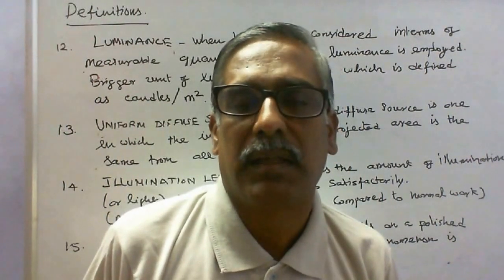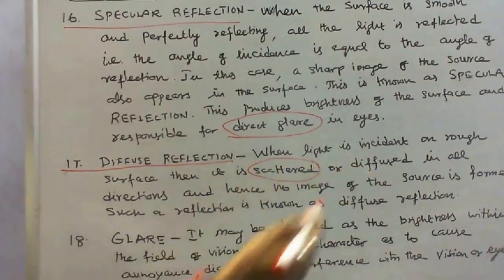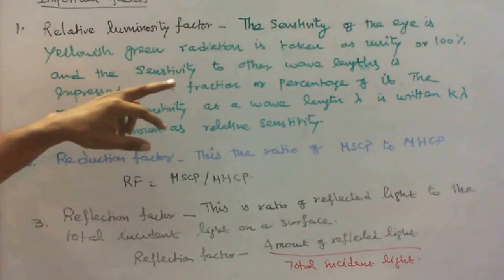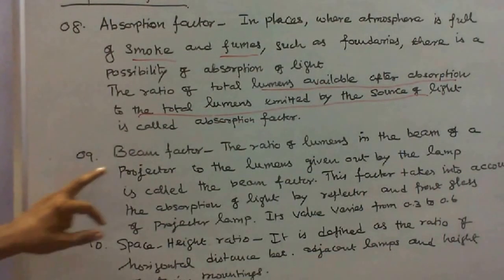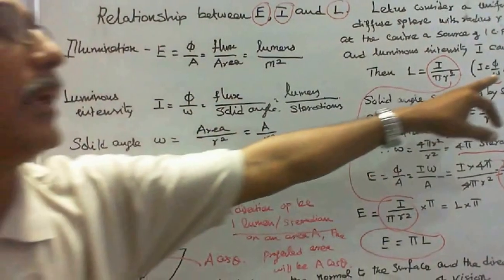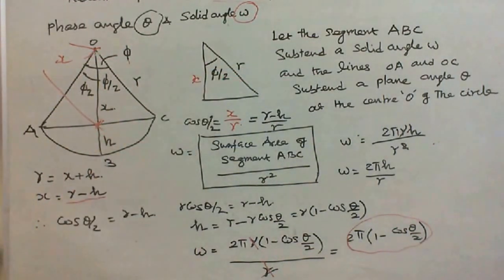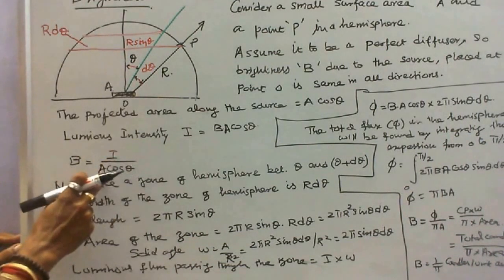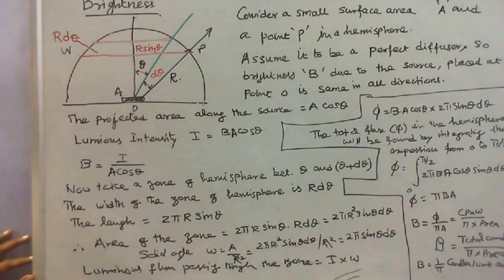ILLUMINATION ENGINEERING - PART - 02 - IMPORTANT DEFINITIONS AND FACTORS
ILLUMINATION ENGINEERING – PART – 02
IMPORTANT DEFINITIONS AND FACTORS
12. LUMINANCE – When brightness is considered in terms of measureable quantity, the term luminance is employed. Bigger unit of luminance is stilb which is defined as candelas per square cm.

13. UNIFORM DIFFUSE SOURCE – A uniform diffuse source is one in which the intensity per unit projected area is the same from all directions of view.

14. ILLUMINATION LEVEL – The term means the amount of illumination (or light) required to do a job satisfactorily; more light is needed in hospital operation theater compared to normal office work.

15. REFLECTION OF LIGHT - When light falls on a polished surface, it may be partly reflected. The phenomenon is known as reflection of light. The ray of light falling on the surface is known as INCIDENT RAY, and the ray of light, going away after striking the surface is known as REFLECTED RAY.

16. SPECULAR REFLECTION – When the surface is smooth and perfectly reflecting, all the light is reflected i.e. the angle of incidence is equal to the angle of reflection. In this case, a sharp image of the source also appears in the surface. This is known as SPECULAR REFLECTION. This produces brightness of the surface and is responsible for direct glare in eyes.

17. DIFFUSE REFLECTION – When light is incident on coarse (rough) surface then it is scattered or diffused in all directions and hence no image of the source is formed. Such a reflection is known as DIFFUSE REFLECTION.

18. GLARE - It may be defined as the brightness within the field of vision of such a character as the cause annoyance, disc comfort, interference with vision or eye fatigue.

19. LAMP EFFICIENCY – Lamp efficiency is defined as the ratio of the luminous flux to the power input. It is expressed in lumens per watt.

20. SPECIFIC CONSUMPTION - Specific consumption is defined as the ratio of the power input to the average candle power.
It is expressed in watts per candela.

21. MEAN HORIZONTAL CANDLE POWER (M.H.C.P) – It is defined as the mean of candle powers in all directions in the horizontal plane containing the source of light.

22. MEAN SPHERICAL CANDLE POWER (M.S.C.P) – It is defined as the mean of candle powers in all directions and in all planes from the source of light.
MSCP = Total flux in lumens/4 ∏

23. MEAN HEMI-SPHERICAL CANDLE POWER (MHSCP) – It is defined as the mean of candle powers in all directions above or below the horizontal plane passing through the source of light.

24. STERADIAN – It is the unit of solid angle and is defined as the solid angle that subtends a surface on the sphere equivalent to the square of the radius.

25. COLOUR – The sensation of colour is due to the difference in wavelengths of the light radiation.

IMPORTANT FACTORS AND RATIO
01. RELATIVE LUMINOSITY FACTOR – The sensitivity of the eye to yellowish-green radiation is taken as unity or 100% and the sensitivity to other wave lengths is expressed at a fraction or percentage of it. The relative sensitivity at a wave length λ is written kλ and is known as relative sensitivity.

02. REDUCTION FACTOR (RF) - This is the ratio of MSCP to MHSCP. i.e., MSCP/MHSCP

03. REFLECTION FACTOR (RF) – This is the ratio of the reflected light to the total incident light on a surface.
Reduction Factor = Amount of reflected light / Total incident light.

04. UTILISATION FACTOR (UF) – The ratio of total lumens reaching the working plane to total lumens given out by the lamp.

05. WASTE LIGHT FACTOR – It is also called as coefficient of utilization. It is the ratio of the light incident on the working surface to the total light emitted by the source.
It theoretical value of lumen required by 1.2 for rectangular areas and 1.5 for irregular areas and objects such as statures, monuments etc.

06. MAINTENANCE FACTOR (MF) – It is the ratio of illumination under normal working conditions to the illumination when the things are perfectly clean.

07. DEPRECIATION FACTOR (DF) – This is the reverse of maintenance factor and is defined as the ratio of initial metre candles to the ultimate maintained metre-candles on the working plane. Its value is more than unity.

08. ABSORPTION FACTOR – In places where atmosphere is full of smoke and fumes, such as in foundries, there is a possibility of absorption of light.
The ratio of total lumens available after absorption to the total lumens emitted by the source of light is called absorption factor.

09. BEAM FACTOR – The ratio of lumens in the beam of a projector to the lumens given out by lamp is called the beam factor. This factor takes into account the absorption of light by reflector and front glass of the projector lamp.
Its value varies from 0.3 to 0.6

10. SPACE-HEIGHT RATIO (SHR) – It is defined as the ratio of horizontal distance between adjacent lamps and height of their mountings.
The value of the ratio, in practice is between 1 and 1.5.